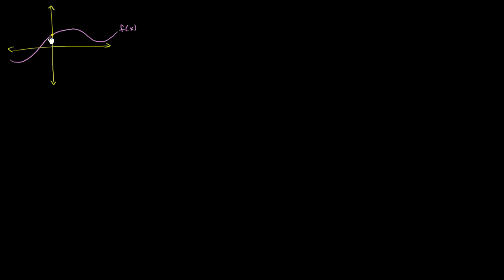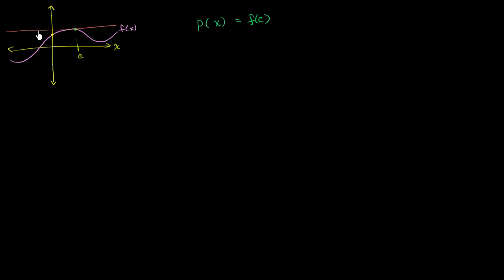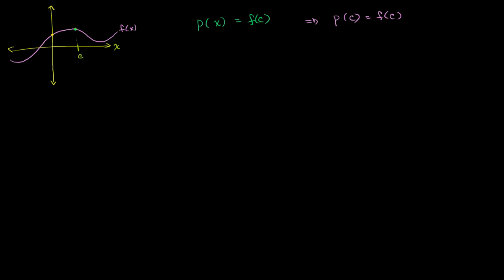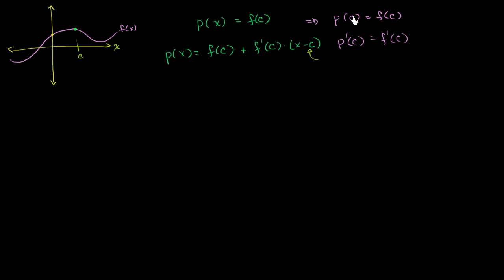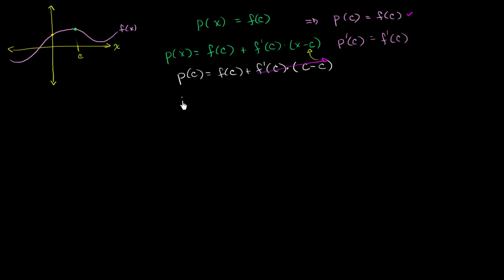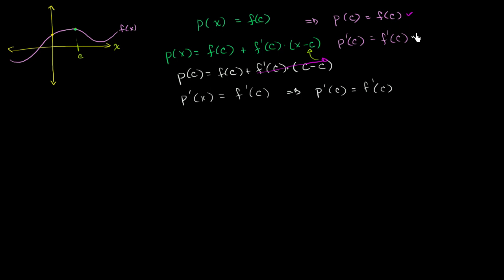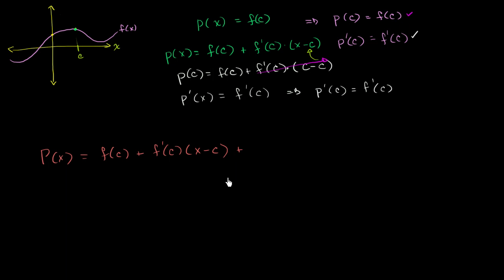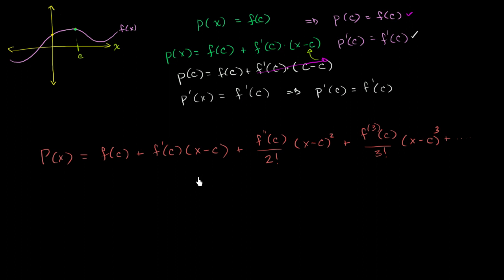Taylor & Maclaurin polynomials intro (part 2) | Series | AP Calculus BC | Khan Academy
Courses on Khan Academy are always 100% free. Start practicing—and saving your progress—now

Taylor & Maclaurin polynomials are a very clever way of approximating any function with a polynomial. In this video we come up with the general formula for the nth term in a Taylor polynomial. Created by Sal Khan.